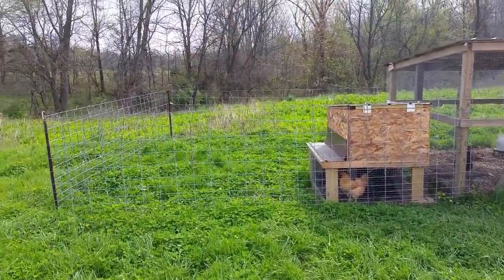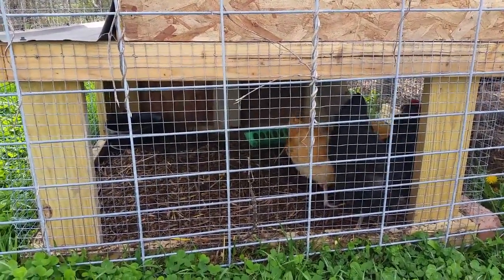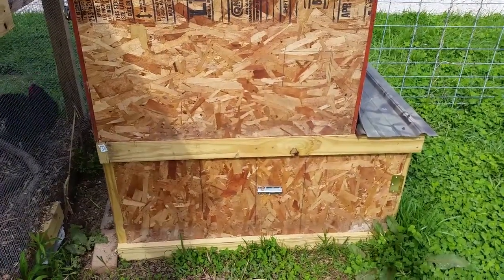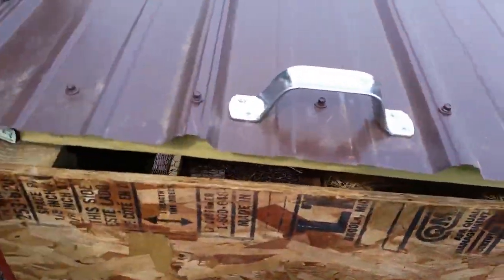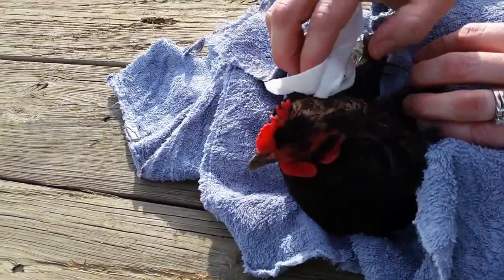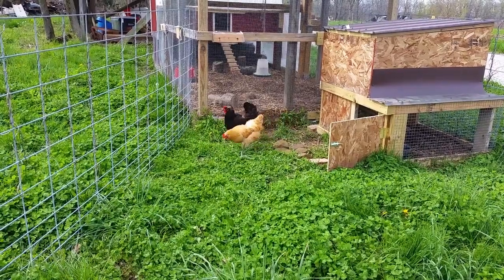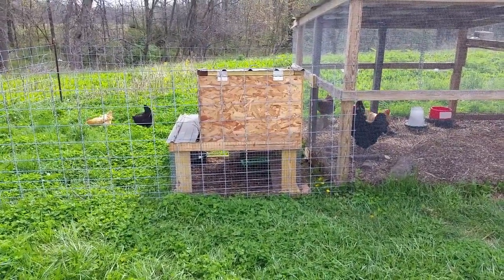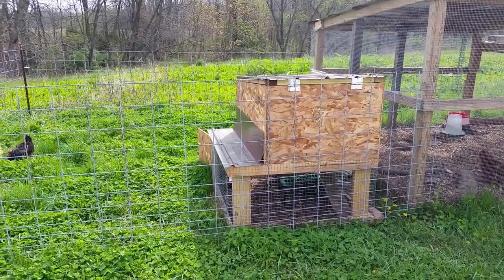New Coop for Abused Chickens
We have two chickens that are picked on so bad they won't come out of the coop.  They both have some bad wounds and need to a place to stay isolated from the rest of the flock.  So we made a small coop and  run mostly out of scrap material to those two chickens to live in.